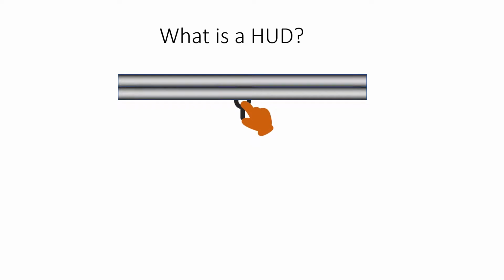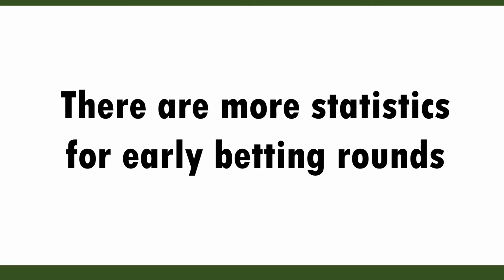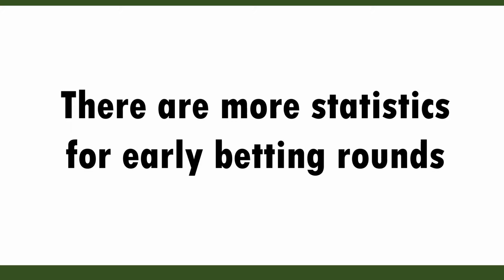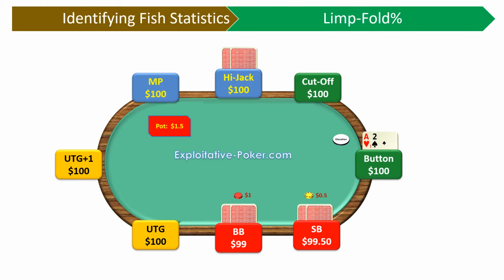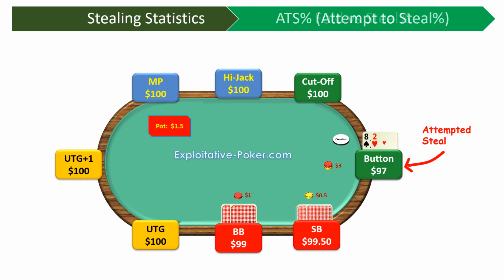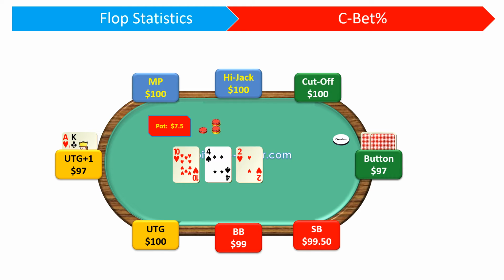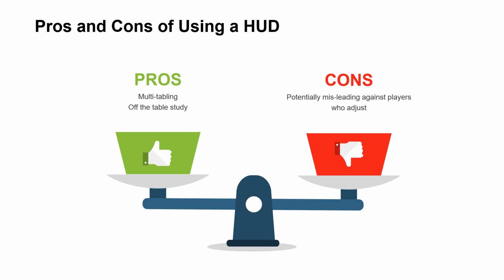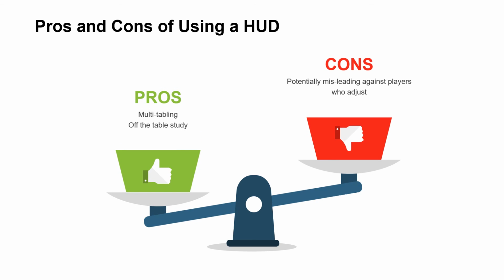The Truth about Poker HUDs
A HUD (“Heads-Up-Display”) is a program which displays statistics on your opponents, while you are playing poker online.

The HUD displays statistics from the hands that you have played in the past. You can select which of his statistics are shown on your HUD. Therefore, when you are playing online poker, you have access to this information. More importantly, after your poker session, you can go into your HUD and look for important pieces of information.

In this video, I will discuss the pros and cons of relying on a HUD for playing online poker.   I will explain why a reliance on HUD statistics may be detrimental to improving your game.